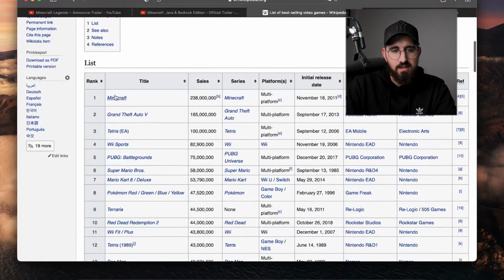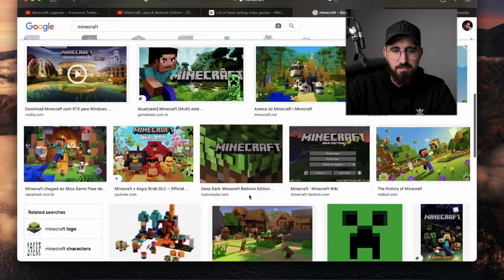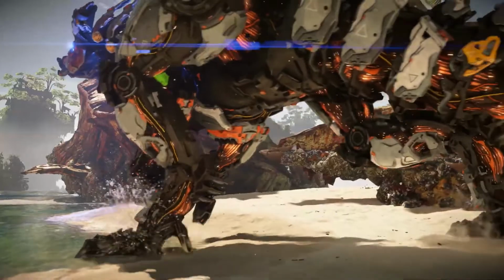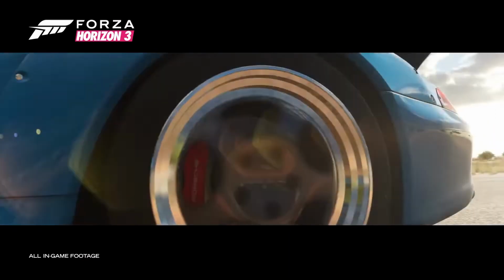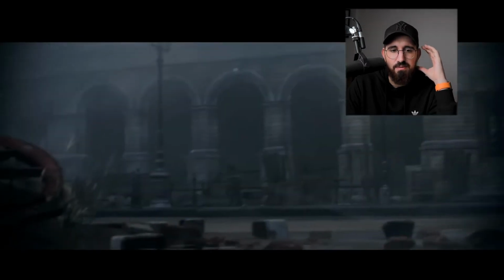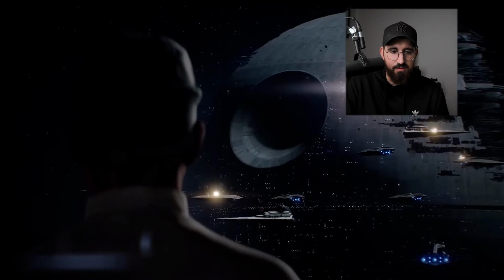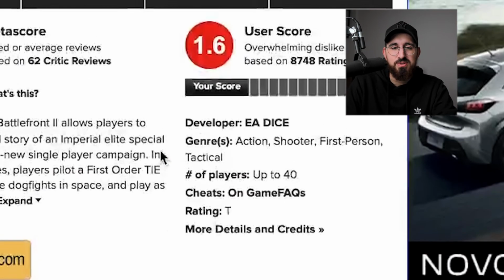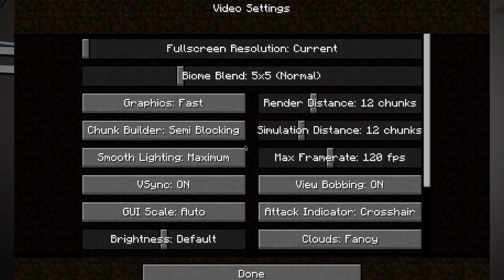Graphics are ruining the video game industry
The video game graphics one of the features that evolved the most along the past years, but at the same time I feel it is what is killing the video game industry right now and in this video I tell you why!

I’m looking forward to the time when all the engines can achieve 100% photo-realism by default, then the graphics are going to stop being a relevant characteristic of the games. Because if every one has it, it stops to be something special.

Games are way more than how they look and in this video I’ll defend my three main arguments why I believe graphics are not what determines what a good game is, and maybe it isn’t even relevant from its core.

let me know in the comments section if you agree with me and if you want the big video game studios to focus more on the actual gameplay, content, AI, story, and the actual important parts of the game and less about the graphics and shiny pew pew pew visual effects.

Chapters:

0:00 - Intro
0:48 - Video games wouldn't exist
3:23 - Best selling games don't have good graphics
7:43 - Good graphics doesn't mean good scores
12:34 - Games used to be better
13:04 - Games are easier to make now
16:22 - Outro